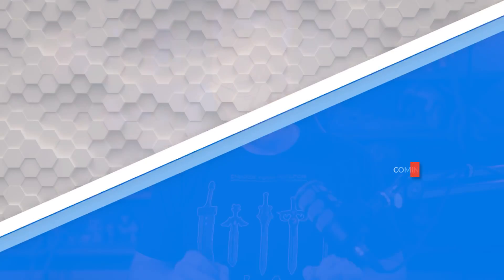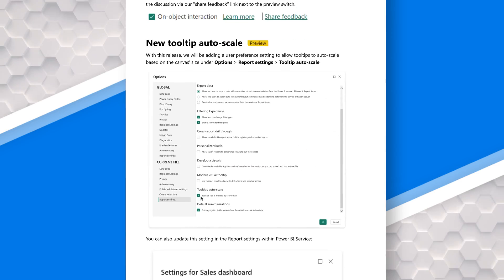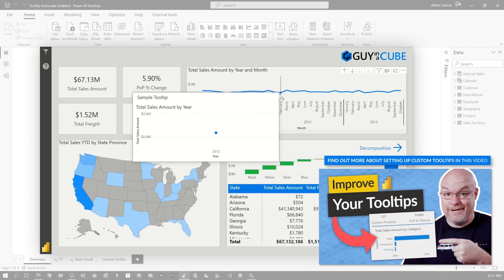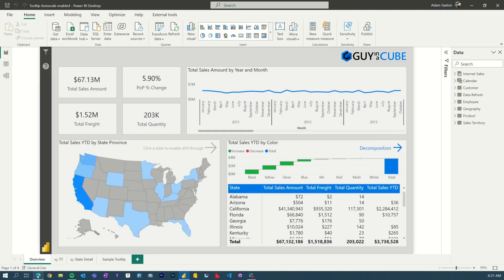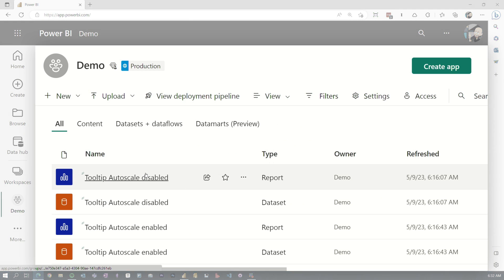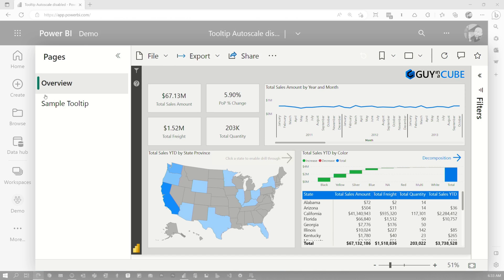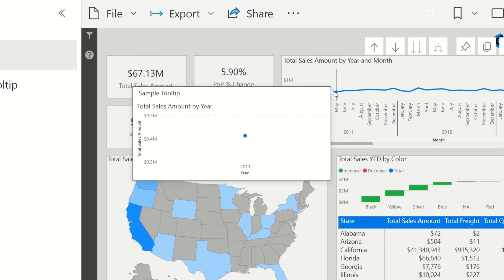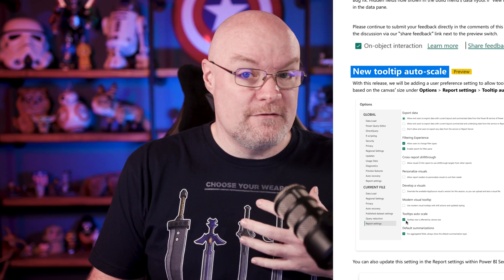What does Tooltip Auto-scale actually do in your Power BI Report?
Is your tooltip going off the page of your Power BI report? Maybe it looks weird on an iPad or smaller device. Adam shows how the new tooltip auto-scale feature can help.